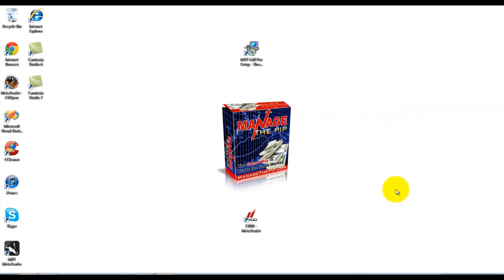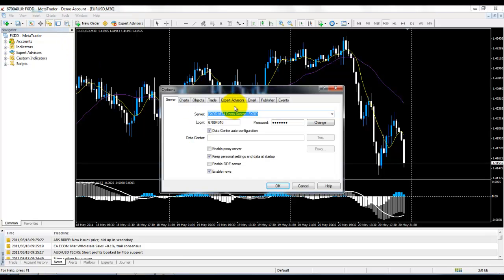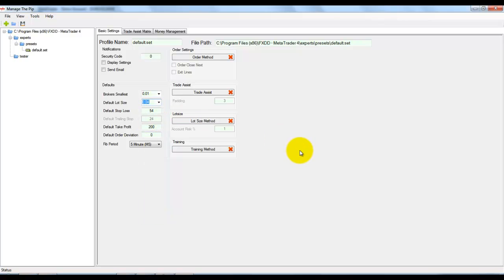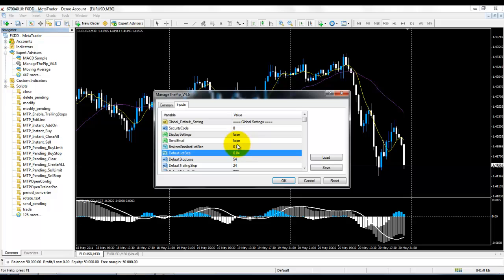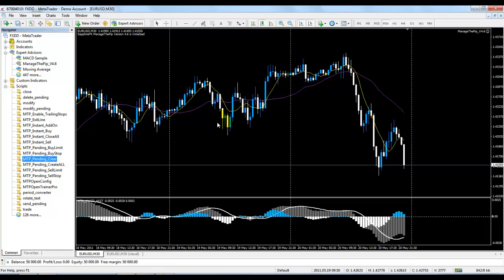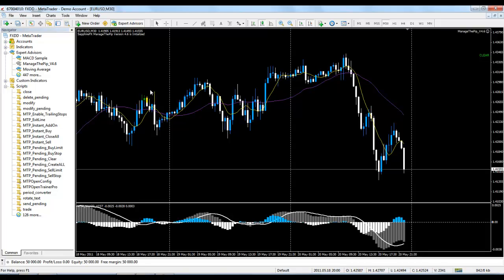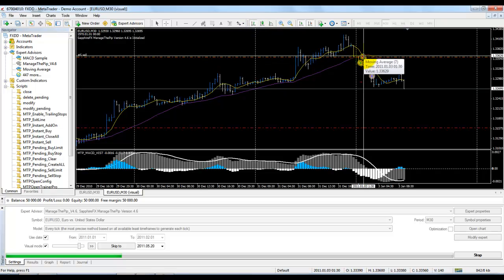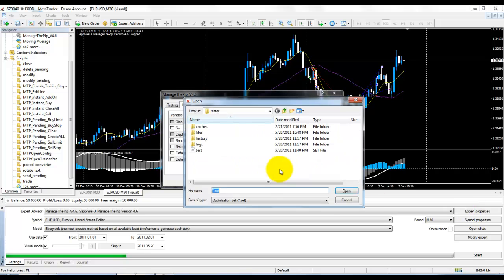Installation Walk Through of Manage The Pip 4.6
This is a brief walk through on how to install version 4.6 on your PC and how to use some of the new features in the live charts and strategy tester.